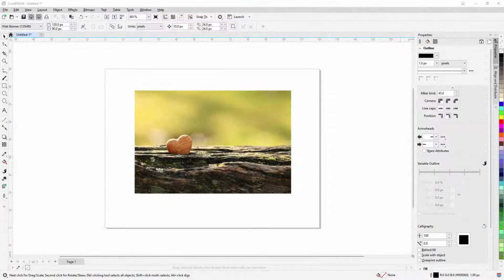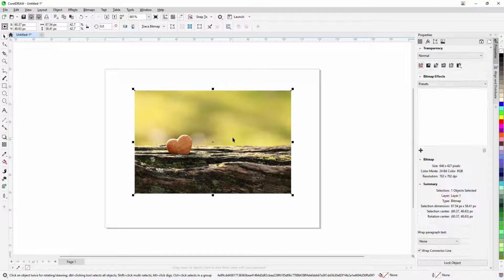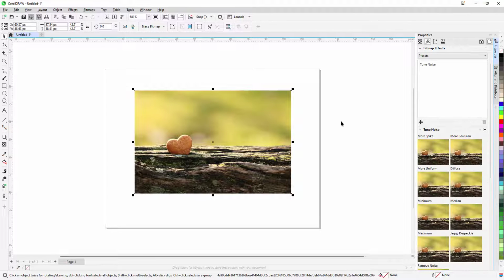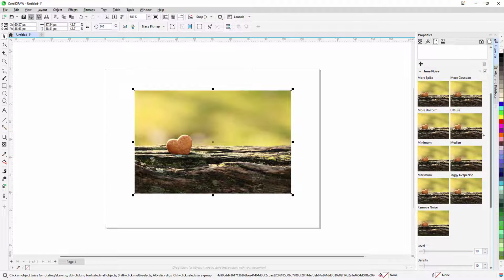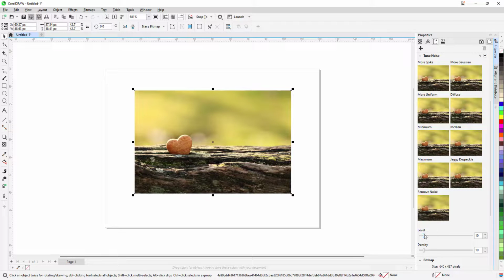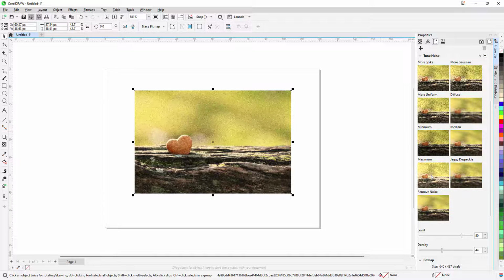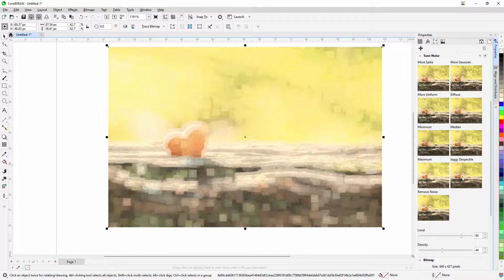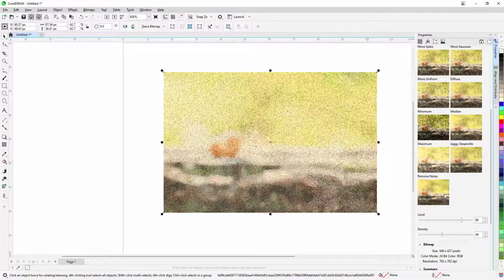Corel Draw - Lesson 174 - Tune Noise